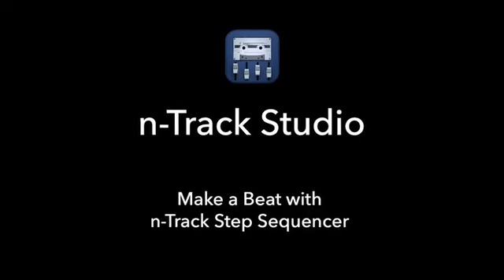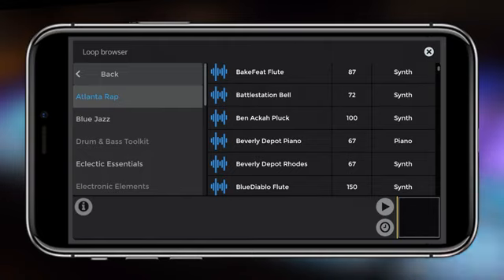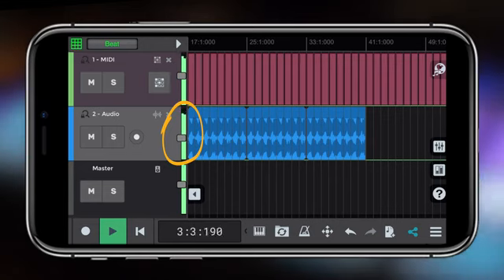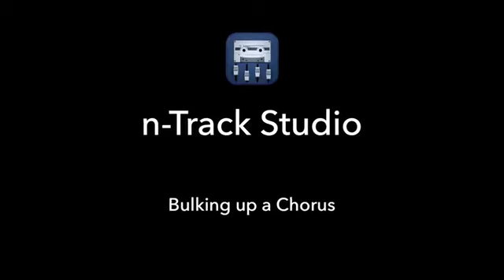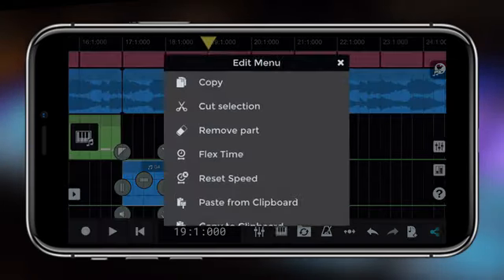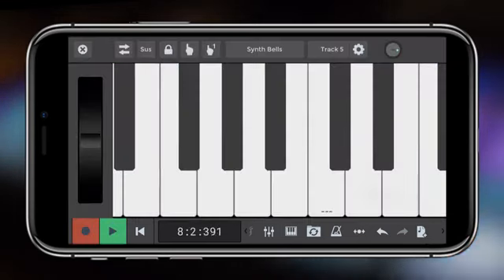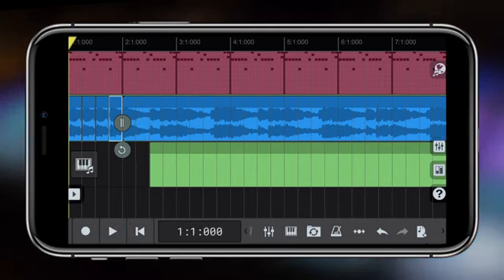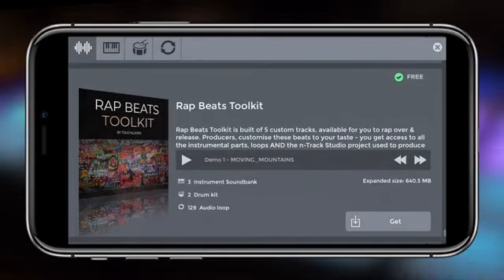creating a beat on android